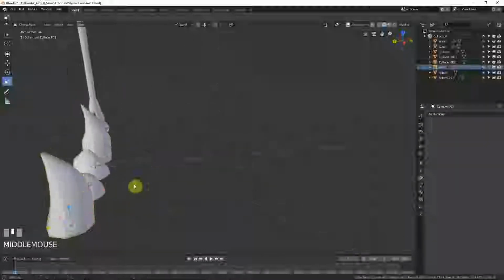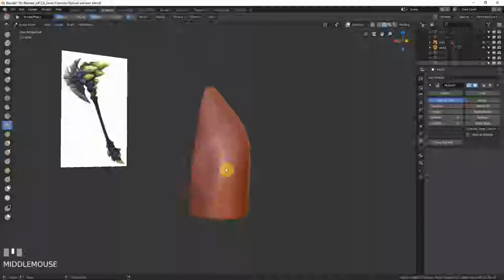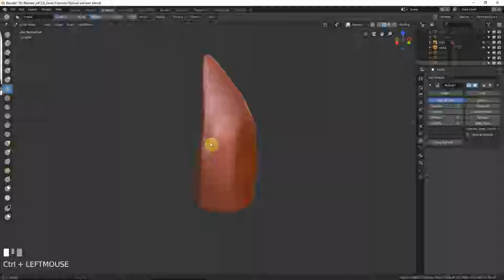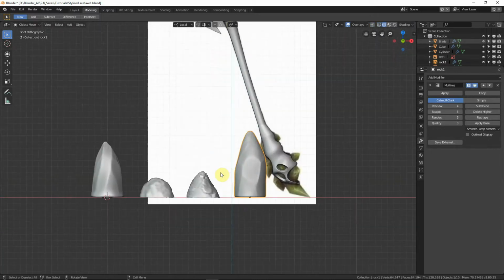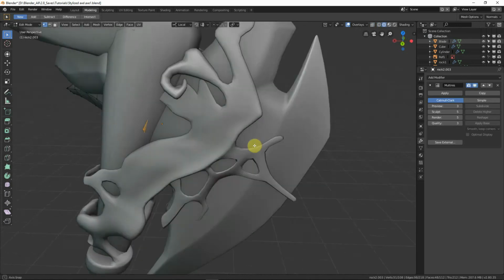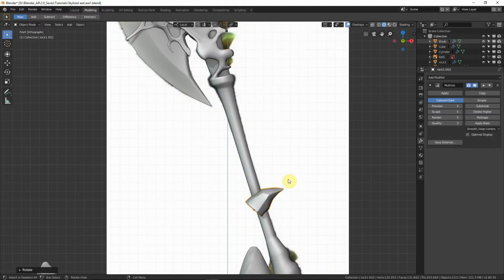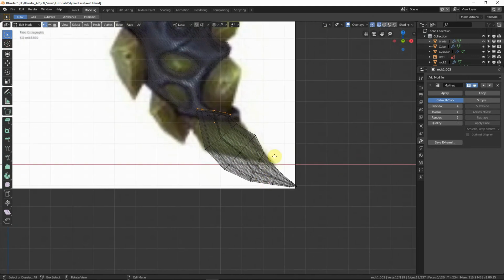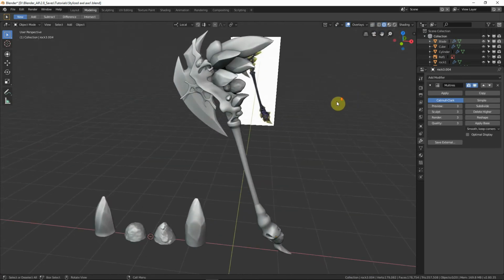Stylized Axe in Blender part4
Please ignore after the 19:00 minutes i say welcome to part 5. this is part 4 and the next one is part 5 but i combined 2 parts to make this one.